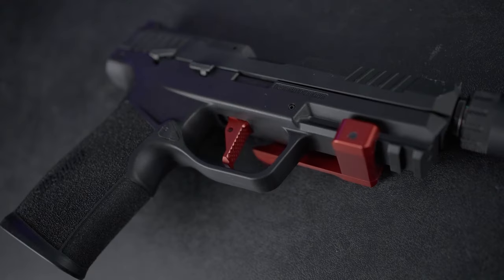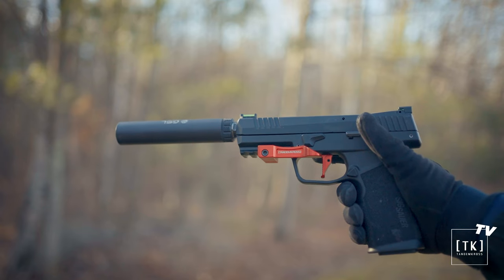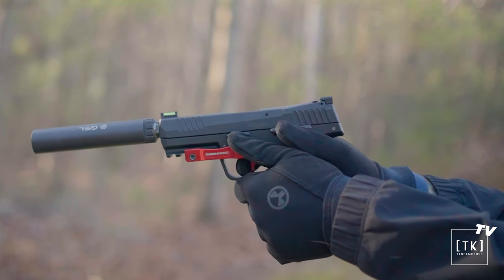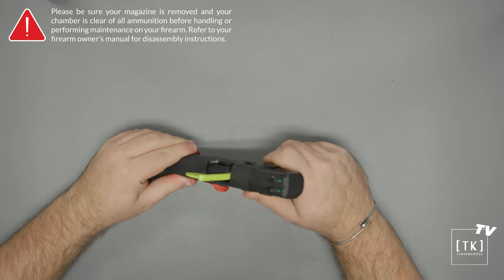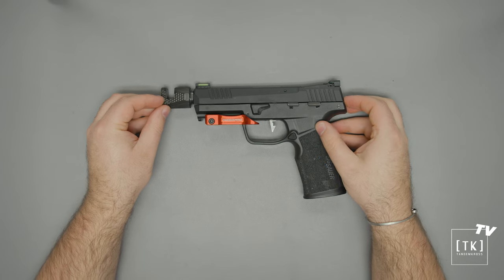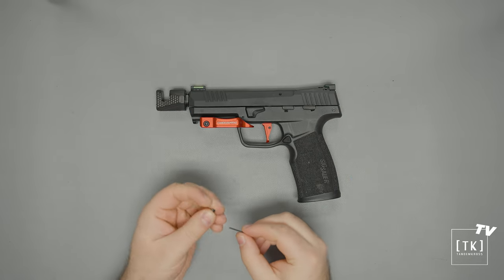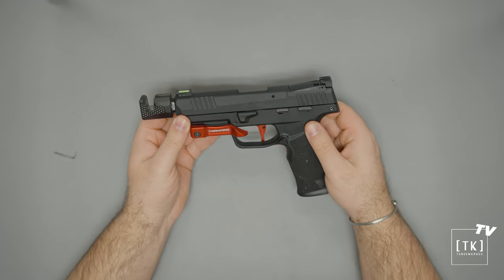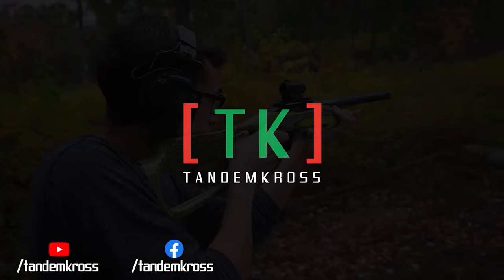The Must-Have Sig Sauer P322 Trigger Upgrade!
Join Luke as he discusses the benefits of upgrading your P322's factory trigger to the Tandemkross Victory Trigger!

Crafted from CNC machined aluminum, the Victory Trigger stands out for its durability and precision. Unlike plastic triggers, it eliminates any flex with its flat-faced design, providing a solid and reliable feel. The aggressive texture ensures a confident grip, offering optimal control and responsiveness during every shot.